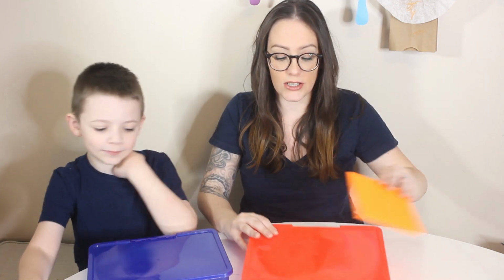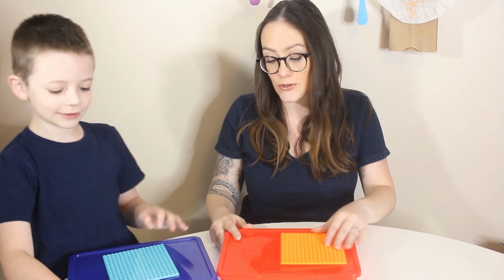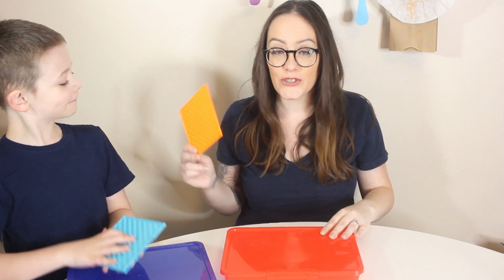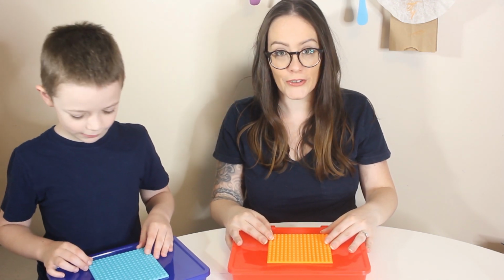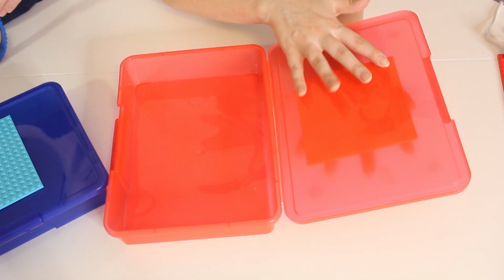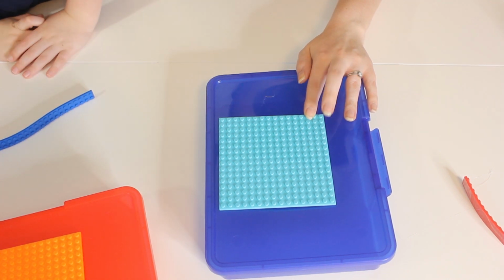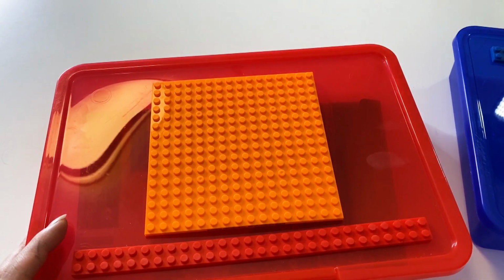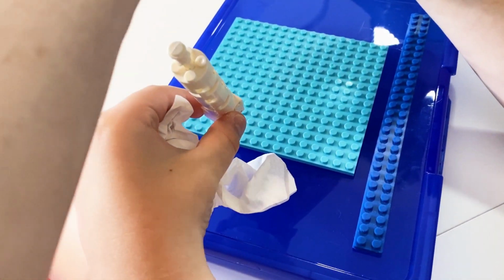DIY LEGO Box $2 Using Dollar Tree Products